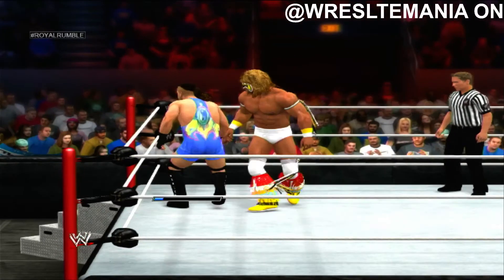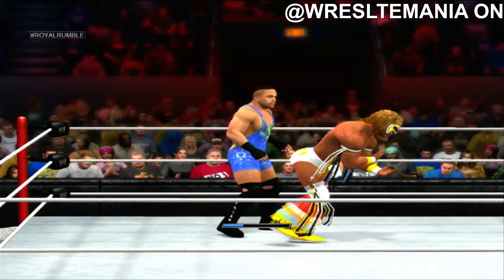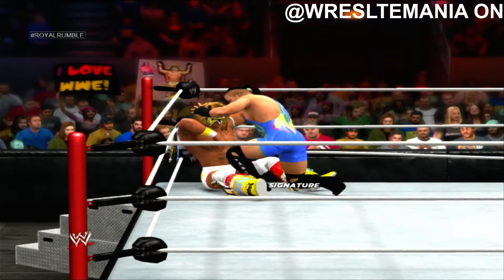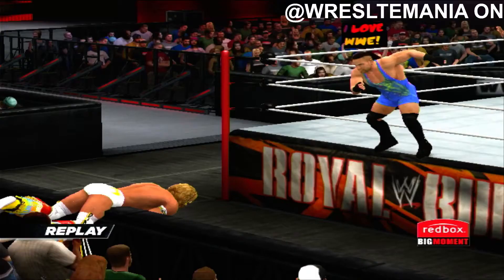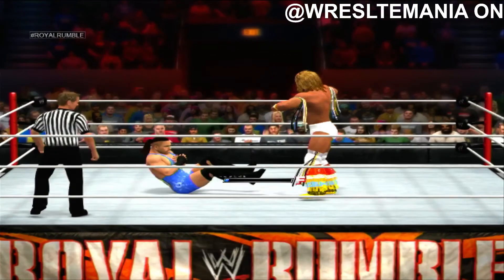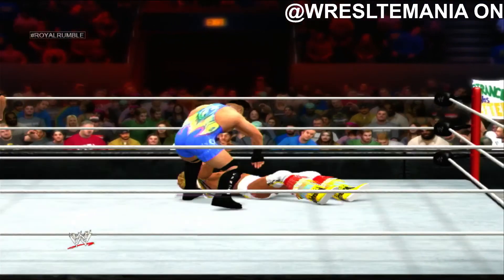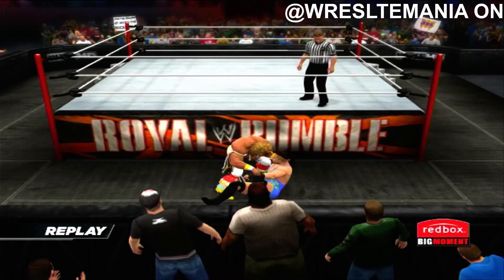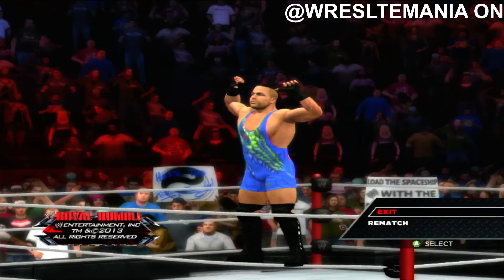ULTIMATE WARRIOR VS ROB VAN DAM - ROYAL RUMBLE MATCH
AJ STYLES
Akira Tozawa
Angelo Dawkins
Austin Theory
Baron Corbin
Bobby Lashley
Brock Lesnar
Cedric Alexander
Chad Gable
Cody Rhodes
Damian Priest
Dexter Lumis
Dolph Ziggler
Dominik Mysterio
Edge
Elias
Finn Bálor
Gable Steveson
Johnny Gargano
Karl Anderson
Kevin Owens
Logan Paul
Luke Gallows
Matt Riddle
The Miz
Montez Ford
Mustafa Ali
Otis
Randy Orton
Reggie
Robert Roode
R-Truth
Seth "Freakin" Rollins
Shelton Benjamin
T-Bar
Tommaso Ciampa
Triple H
JOHN CENA

Angel Garza
Ashante "Thee" Adonis
Big E
Braun Strowman
Bray Wyatt
Butch
Cruz Del Toro
Drew Gulak
Drew McIntyre
Erik
Giovanni Vinci
Gunther
Humberto Carrillo
Ivar
Jey Uso

Jimmy Us

Jinder Mahal
Joaquin Wilde
Karrion Kross
LA Knight
Ludwig Kaiser
Ma.çé
Madcap Moss
Mån.sôör
Omos
Rey Mysterio
Rick Boogs
Ricochet
Ridge Holland
Roman Reigns
Sami Zayn
Santos Escobar
Shanky
Sheamus
Shinsuke Nakamura
Solo Sikoa
Top Dolla
Xavier Woods

Andre Chase
Apollo Crews
Axiom
Boa
Bodhi Hayward
Bron Breakker
Brooks Jensen
Brutus Creed
Cameron Grimes
Carmelo Hayes
Channing Lorenzo
Charlie Dempsey
Commander Azeez
Damon Kemp
Dante Chen
Duke Hudson
Edris Enofé
Elton Prince
Grayson Waller
Guru Raaj
Hank Walker
Ikemen Jiro
Ilja Dragunov
Jagger Reid
Javier Bernal
JD McDonagh
Joe Coffey
Joe Gacy
Josh Briggs
Julius Creed
Kit Wilson
Malik Blade
Mark Coffey
Nathan Frazer
Odyssey Jones

Rip Fowler
Roderick Strong
Ru Feng
Sanga
Tony D'Angelo
Trick Williams
Tyler Bate
Veer Mahaan
Von Wagner
Wes Lee
Wolfgang
Xyon Quinn

Alba Fyre
Amari Miller
Arianna Grace
Blair Davenport
Cora Jade
Elektra Lopez
Fallon Henley
Gigi Dolin
Indi Hartwell
Ivy Nile
Jacy Jayne
Katana Chance
Kayden Carter
Kiana James
Lash Legend
Mandy Rose
Meiko Satomura
Nikkita Lyons
Roxanne Perez
Sarray
Sloane Jacobs
Sol Ruca
Tatum Paxley
Thea Hail
Tiffany Stratton
Valentina Feroz
Wendy Choo
Yulisa León
Zoey Stark

Aliyah
B-Fab
Charlotte Flair
Lacey Evans
Liv Morgan
Naomi
Natalya
Raquel Rodriguez
Ronda Rousey
Sasha Banks
Shayna Baszler
Shotzi
Sonya Deville
Xia Li
Zelina Vega

Alexa Bliss
Asuka
Bayley
Becky Lynch
Bianca Belair
Candice LeRae
Carmella
Dakota Kai
Dana Brooke
Doudrop
Iyo Sky,
Nikki A.S.H.,
Rhea Ripley,
Tamina,

PS2
GAME FAIL
GAMEFAIL
PS3
PS
PS4
PS5
XBOX 360
XBOX ONE
PLAYSTATION

GAME FAIL